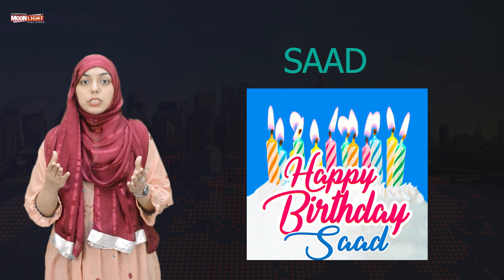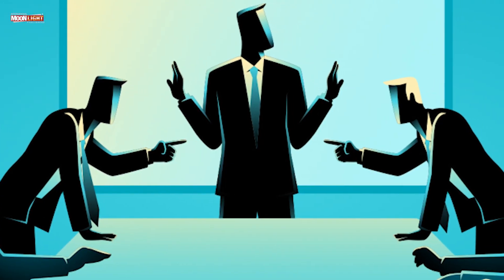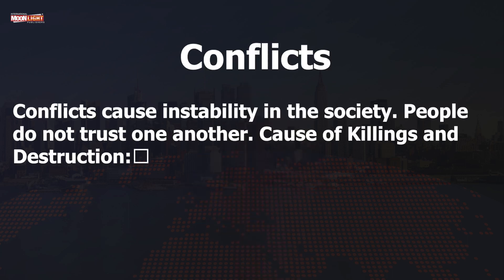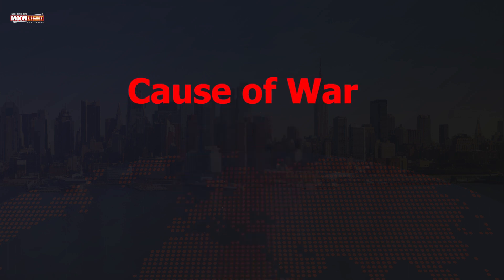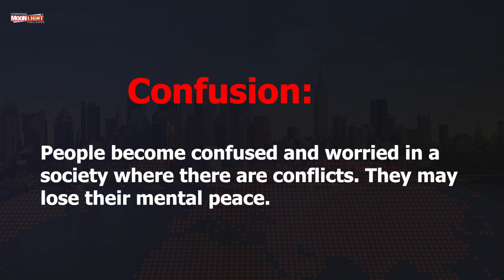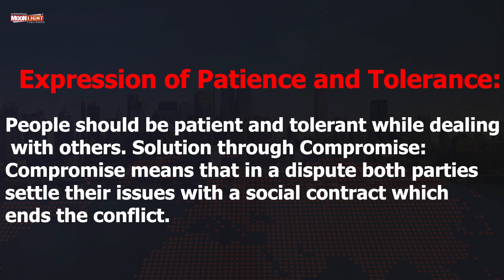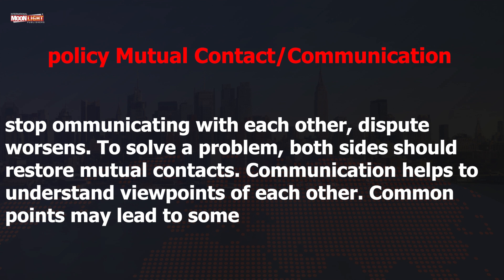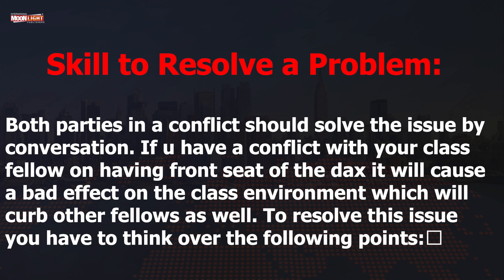𝐂𝐢𝐭𝐢𝐳𝐞𝐧𝐬𝐡𝐢𝐩 (Social Studies 4 Unit 1 Topic 5)